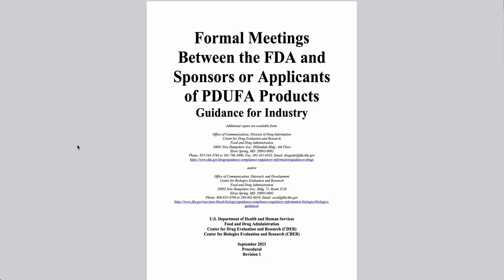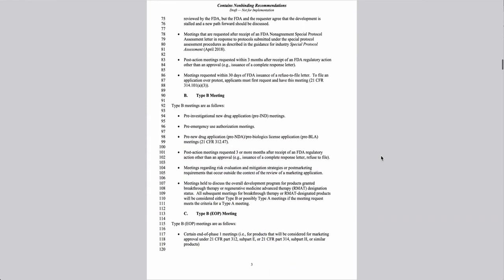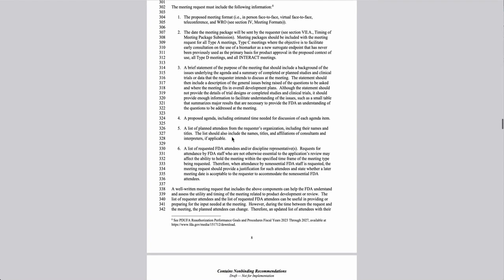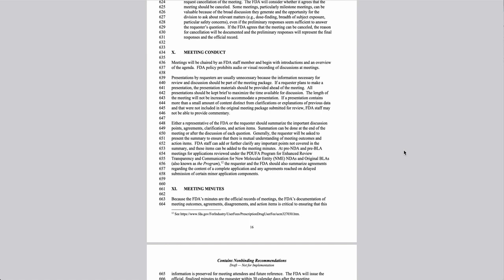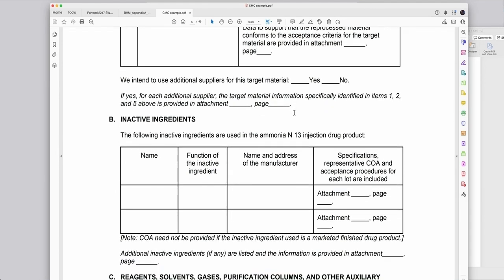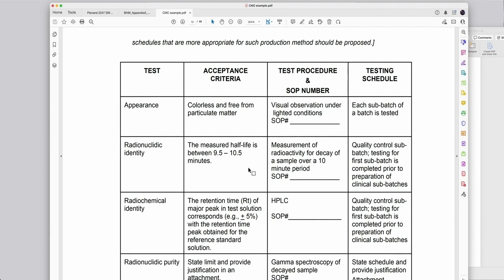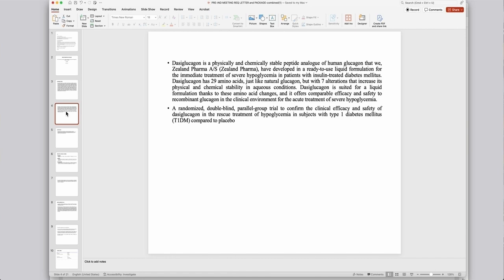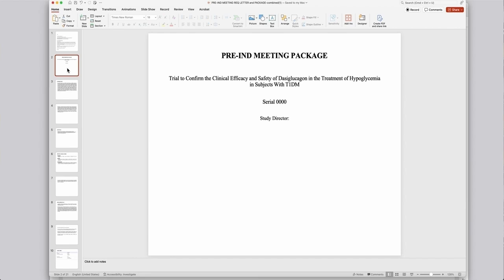FDA Guidance on Formal Meeting Requests for Prescription Drugs' Applications. Peivand Pirouzi, Ph.D.